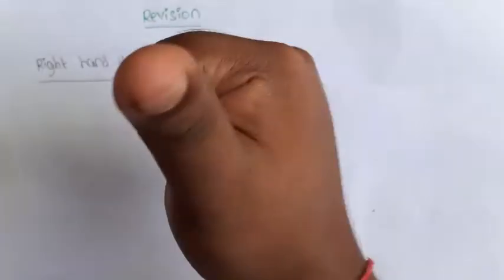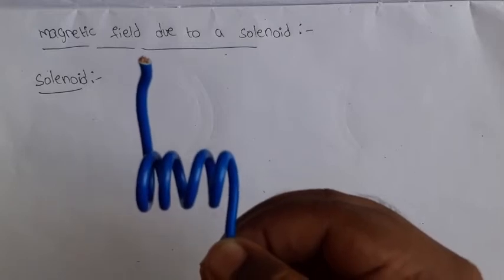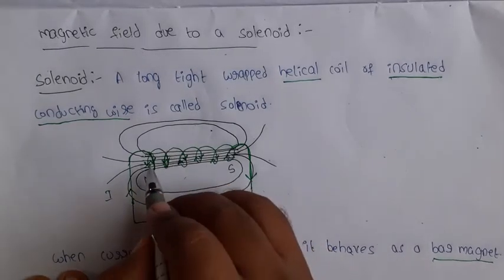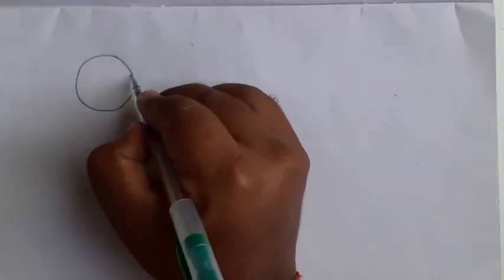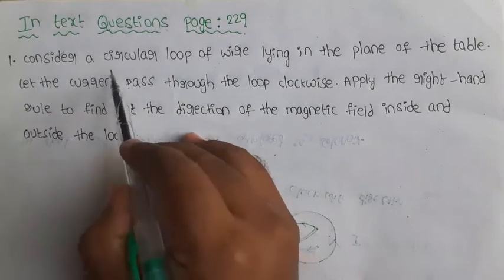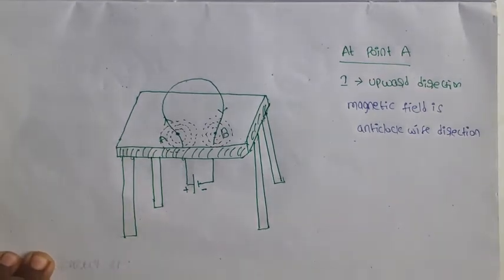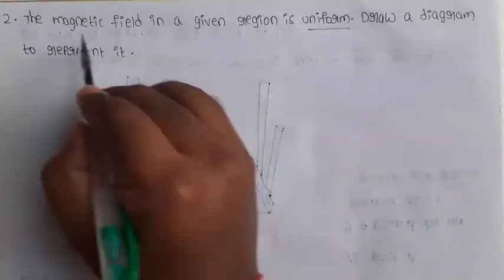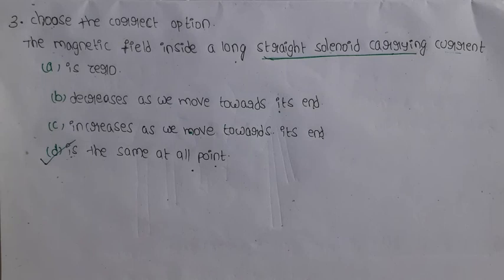Magnetic field due to a solenoid $ Intext questions page:229//magentic effects of eletric current